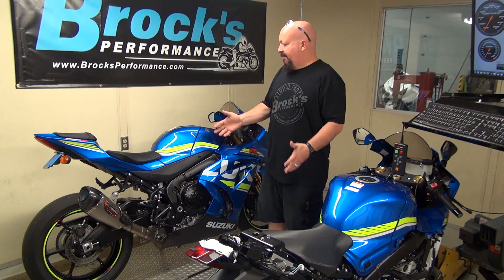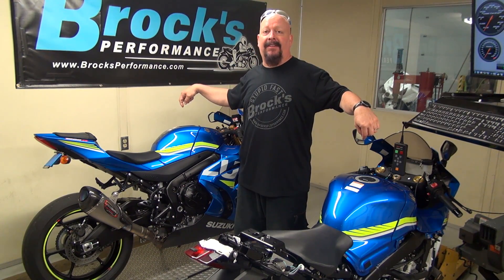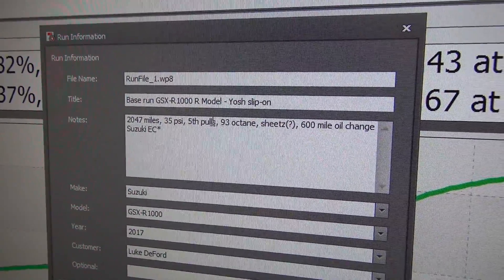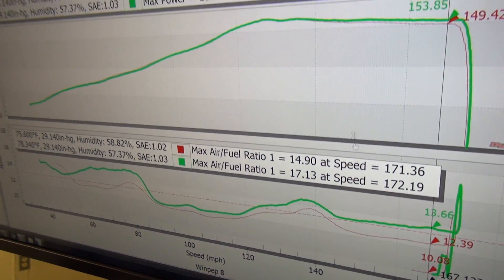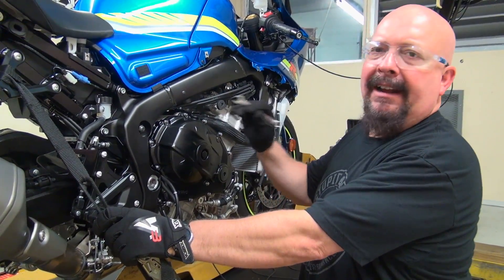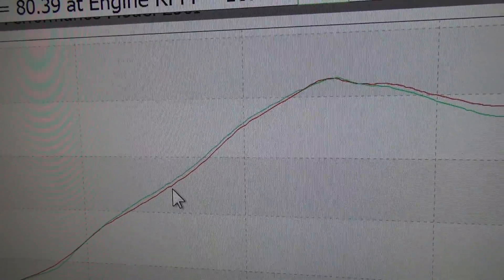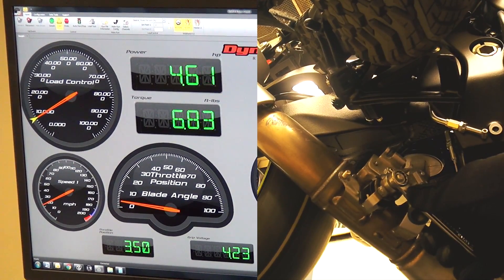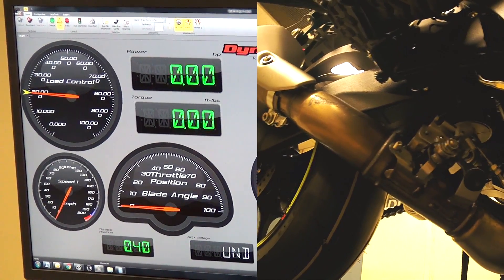2017 GSX-R1000 S2B: Episode 4 - Exhaust Installation and Theory (Part 2) Standard vs. 'R' Version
2017 GSX-R1K S2B: Episode 4 - Exhaust Installation and Theory (Part 2) Standard vs. 'R' Version - Brock continues the discussion on OEM exhaust systems and their function and analyzes restrictions as well as potential cures. He enlists the help of 650ib’s buddy, Luke, slip-on clad GSX-R1000 ‘R’ to help answer some of the questions posted in Part 1 as well as putting to bed the question, “Is the R version more powerful than the standard version?”

Once again, he gets down and dirty to make the discussion as fun and enjoyable as possible.

The details :

Brock’s Performance 2017 GSX-R1000L7 Standard model (not the ‘R’ version)
Traction control – Motion Track Traction Control Standard (TC=OFF during testing)
Suzuki Drive Mode Selector (S-DMS) Power Mode=A (max power selected during testing)

Fuel used during test: Shell 89 Octane (choices available at our local Shell are 87, 89, 93 octane – we selected mid-grade for our tests)
Rear tire: Stock Bridgestone Battlax RS10 190/55/ZR17 – 35 PSI Nitrogen
Motor oil: As delivered (unknown)
Air filter: OEM
PAIR: Blocked
Power Commander: On bike with ZERO map installed (equivalent to no Power Commander at all)
ECU: Stock
5th gear pulls

Luke’s (GixxerGuy’s) 2017 GSX-R1000R
Fuel used during test: Premium from Sheetz Convenience Store (Akron, OH area)
Motor oil: Suzuki ECSTAR 10W40
Air filter: OEM
PAIR: Blocked
Power Commander: None
ECU: Stock
5th Gear Pulls

Dynojet Model 250I dyno using DynoWare RT and WinPep 8 dyno control - displaying the SAE scale (unless noted otherwise in video)

Video Introduction – Thanks to our GOOD BUDDY, 650Ib, and our new friend, Luke (GixxerGuy,) we have a 2017 GSX-R1000R with a beautiful Yosh slip-on exhaust to test/compare to our standard version 2017 Gixxer. Let’s find out WHICH ONE IS FASTER!!

2:00 Standard mode base runs (ALWAYS same time/day to test the power output for the days atmospheric conditions)

2:25 R model base runs. Quick shifter and auto blipper are incredibly smooth and seamless!

3:30 Standard vs. R model base run discussion

5:55 What did we just learn? The R model has MANY advantages over the standard… additional power just isn’t one of them 

7:30 Does the damn EXUP valve actually make more low end power?! Check out this trickness we set up in Dynojet’s WinPep 8 software to help figure it out.

8:45 More base runs. We can’t get enough.

9:10 Disconnect EXUP (Suzuki SET) cables and run again

10:25 EXUP run discussion

12:40 Real time horsepower and torque tests of the EXUP valve (Suzuki SET). Is it there for low end gains or noise control?

15:50 Results discussion. WHY does the OEM exhaust work the way it does?

for additional information, installation instructions, information forums, and FAQ sections.